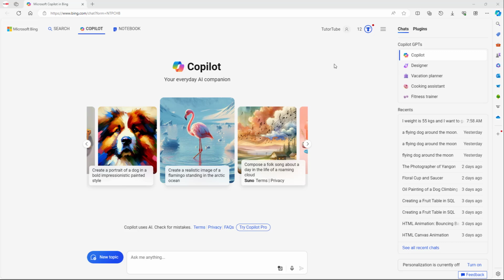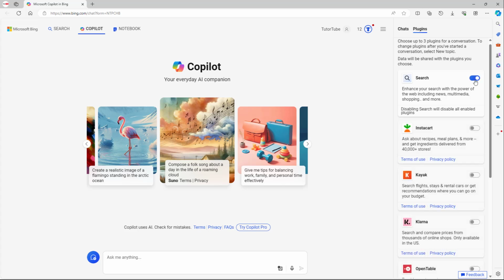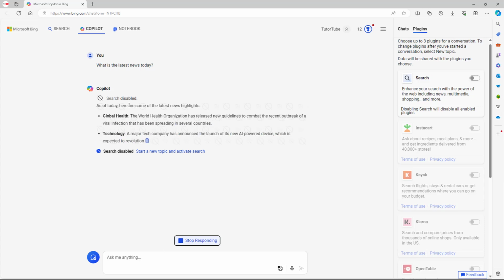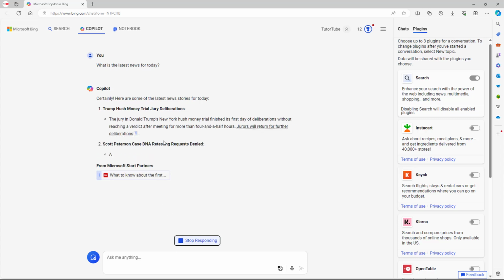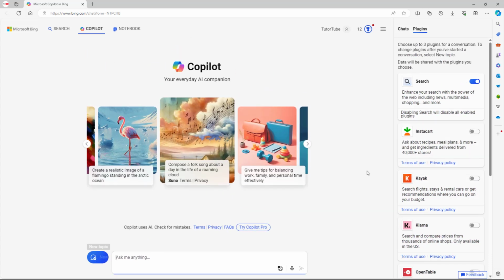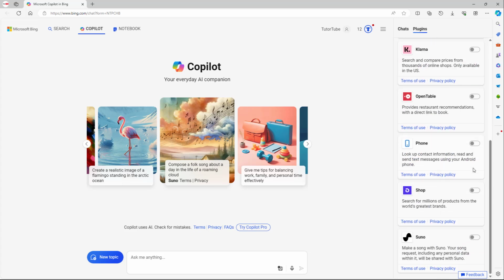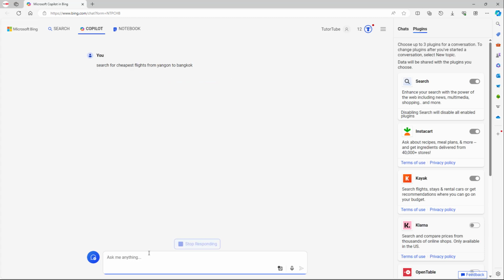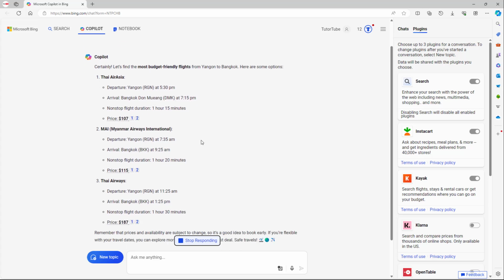Microsoft Copilot - Lesson 50 - Plugins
In this tutorial, we will be discussing about Plugins in Microsoft Copilot